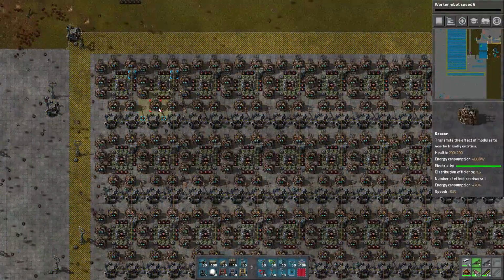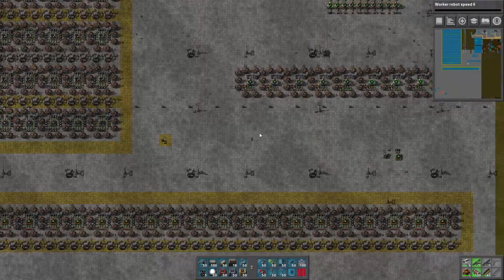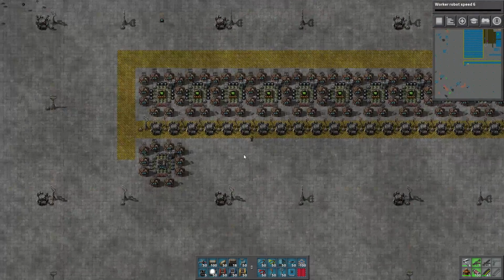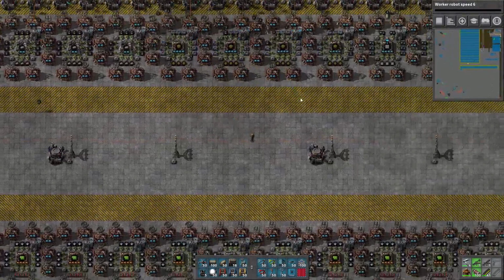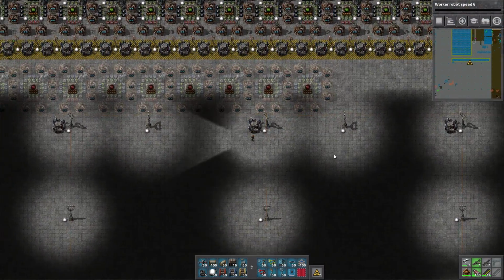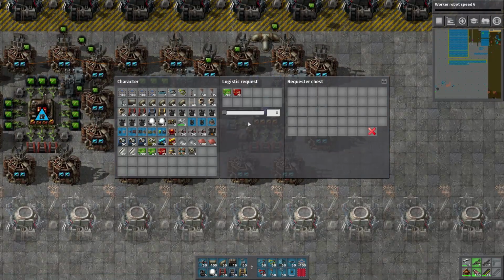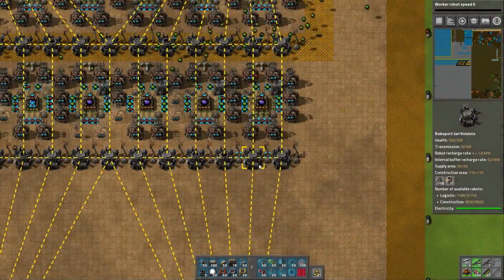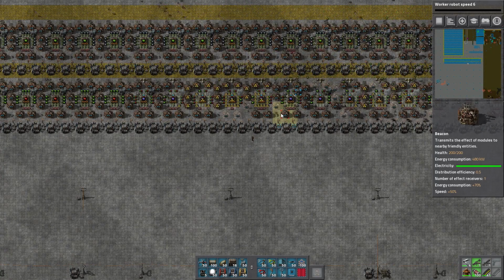Factorio - Manhattan Project - Ep. 115: Logistical Circuits